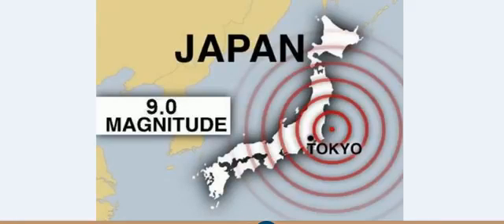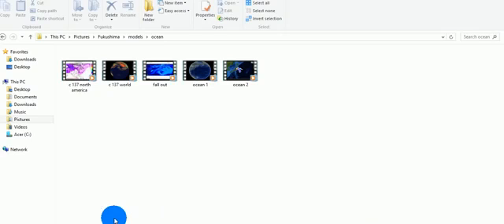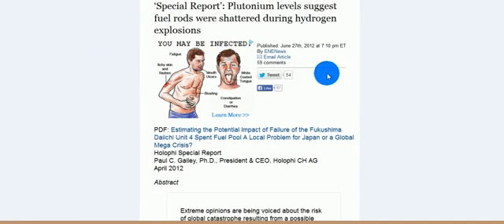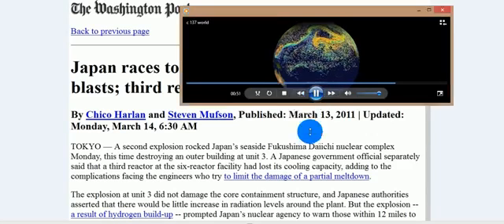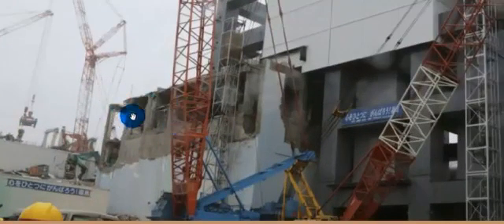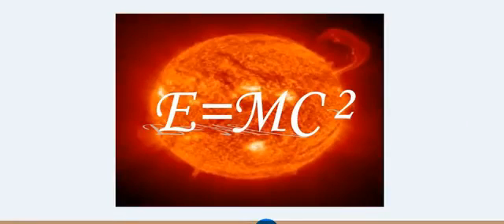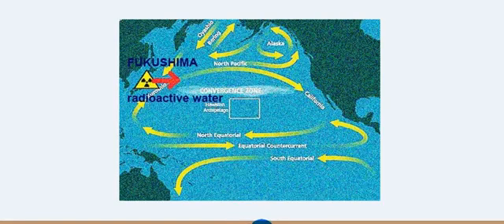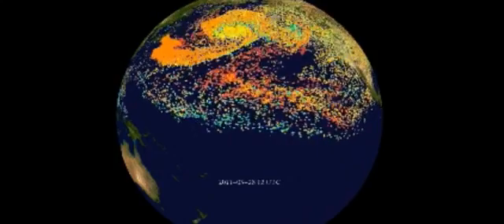Dana Durnford Fukushima Jan 17th 2015